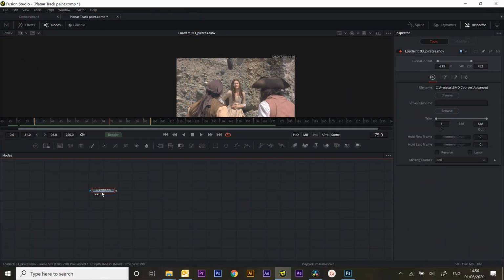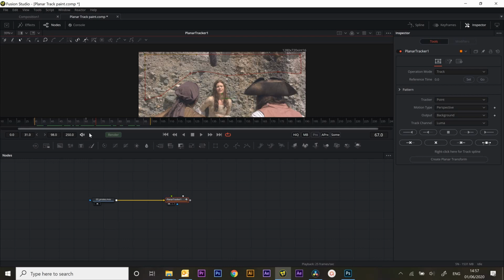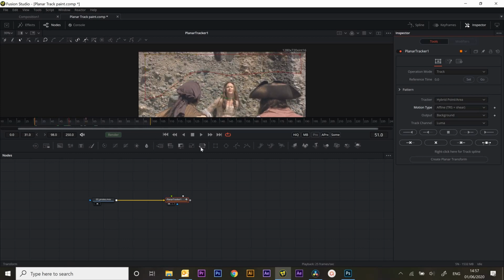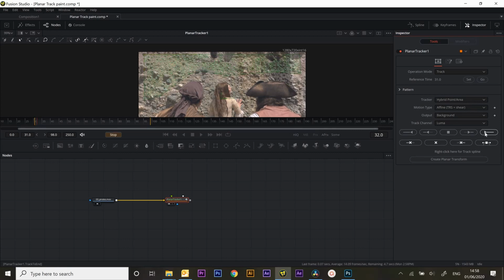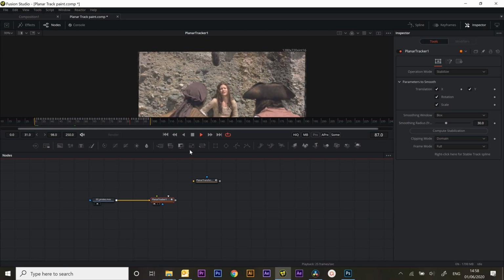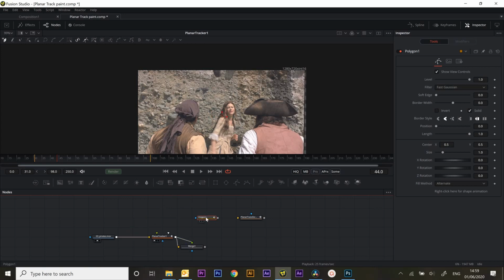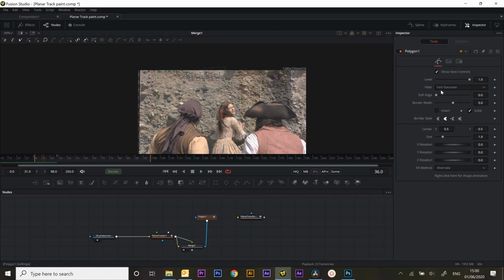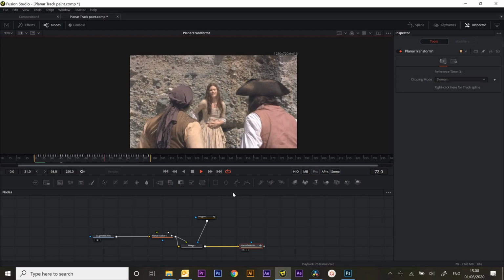Shot fixing with the Planar Tracker in Fusion 16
Dave covers the steps of shot fixing with the Planar Tracker in Blackmagic's Fusion 16.

Learn more about the full capabilities of Fusion 16 in our VIRTUAL ONLINE: Introduction to Fusion 16 Course.